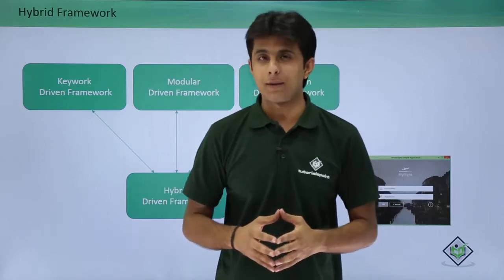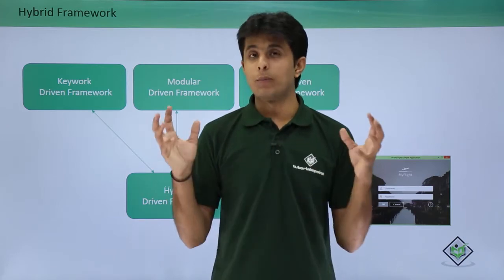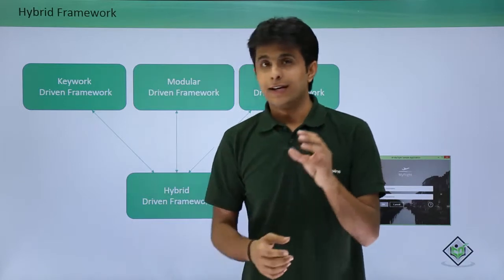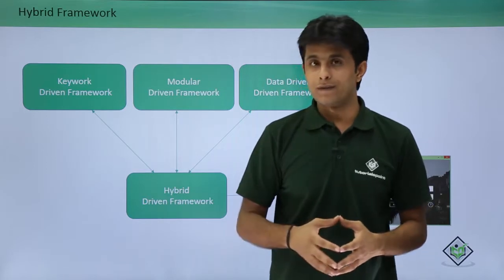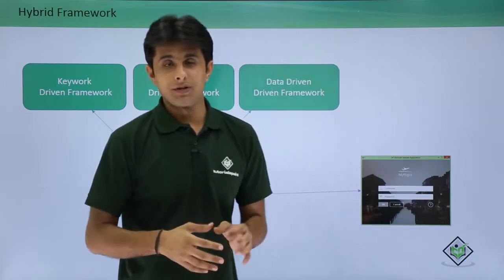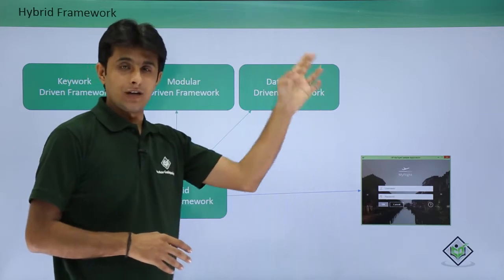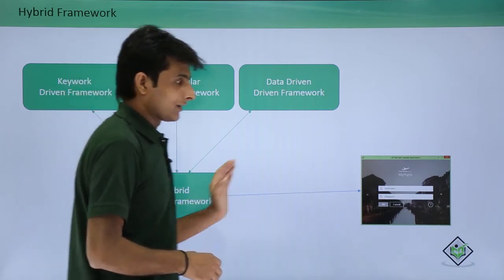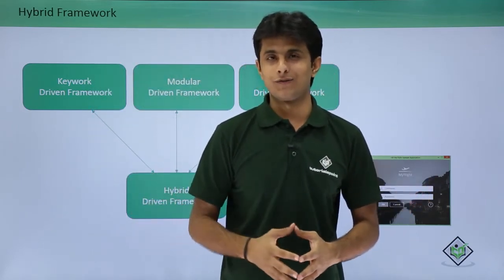HP UFT/QTP - Hybrid Framework